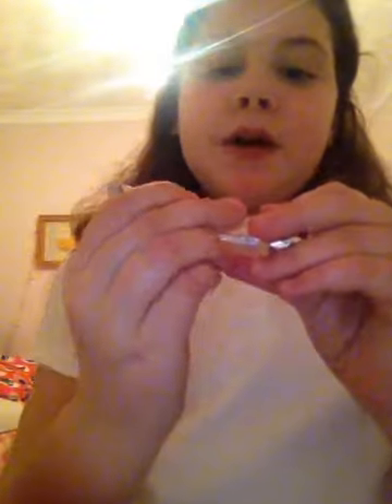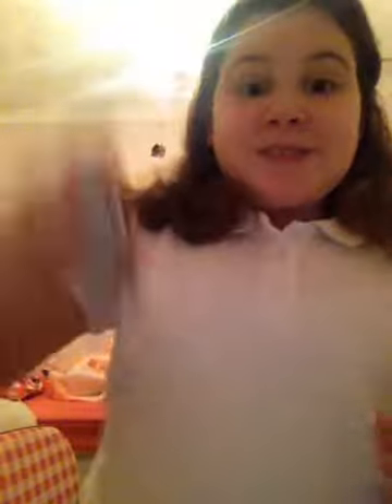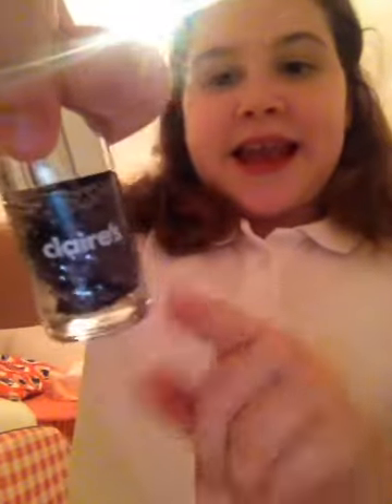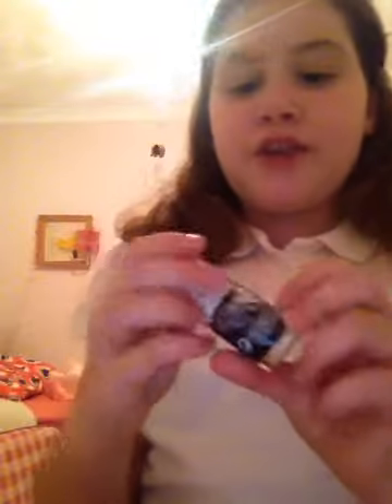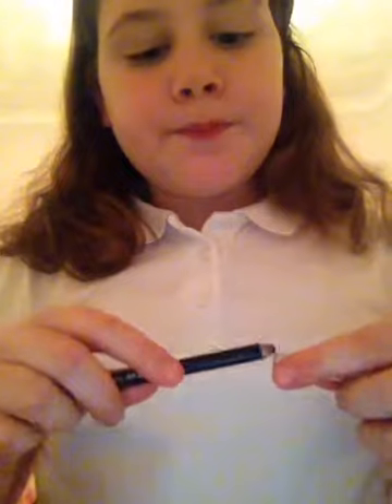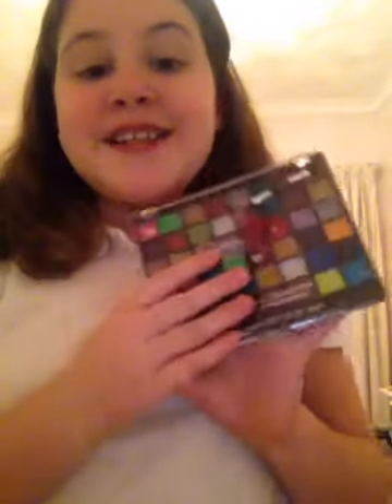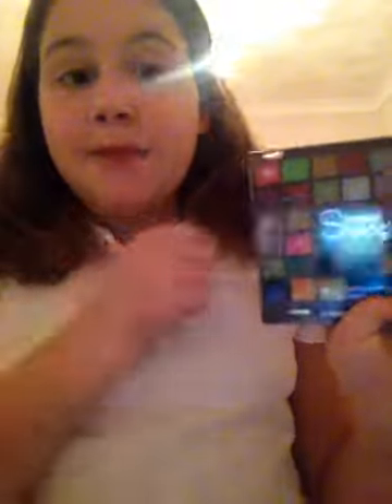Looking through my childhood makeup VLOGMAS day 8 ❤️😂